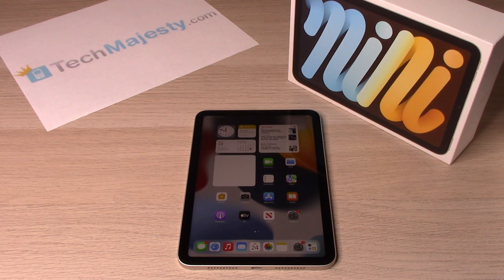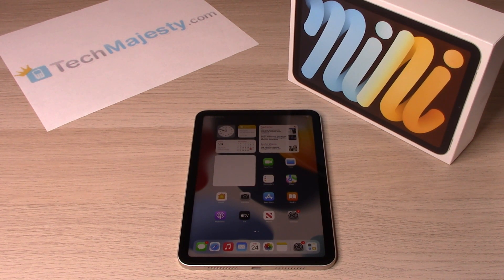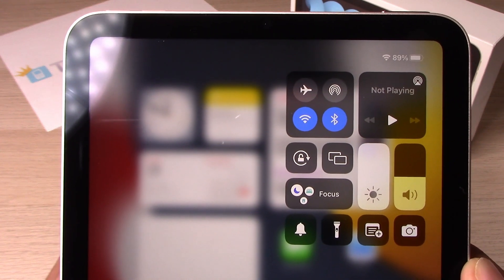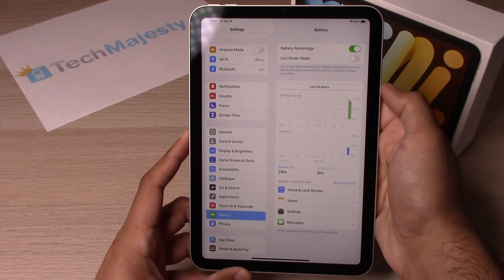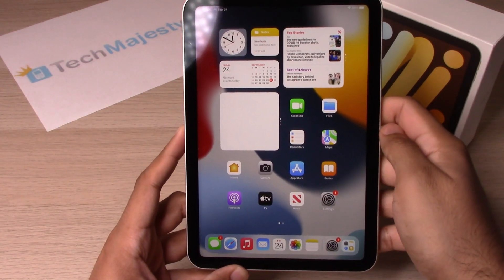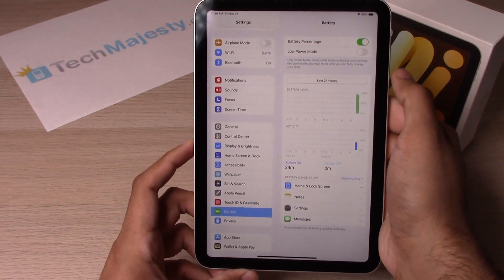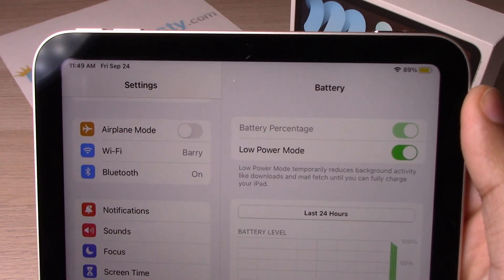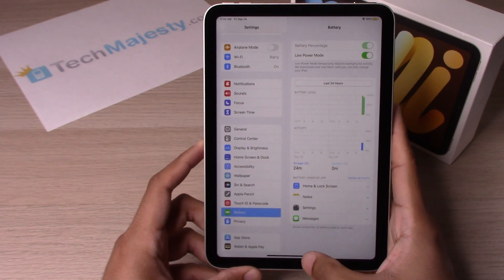How to Show Battery Percentage on iPad Mini 6 (2021) (Percent)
In this video we will show you how to show the battery percentage (percent) on the iPad Mini 6 (2021).